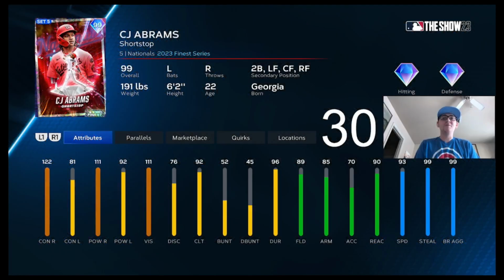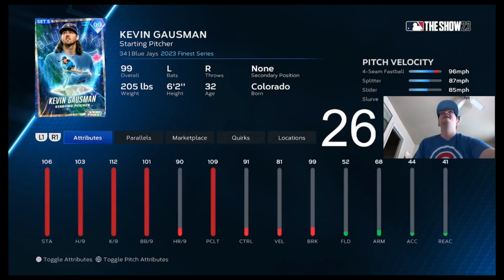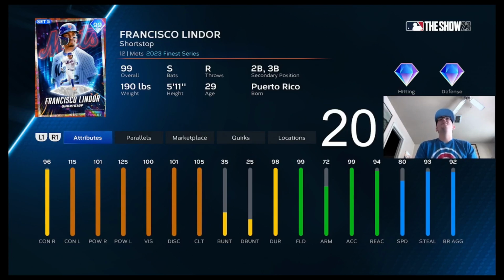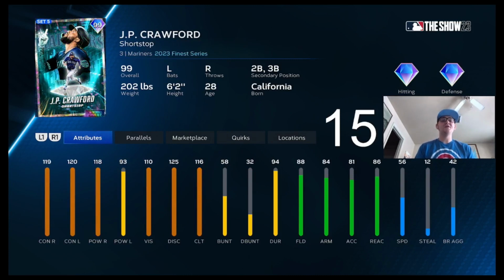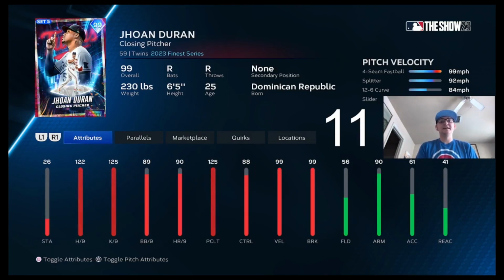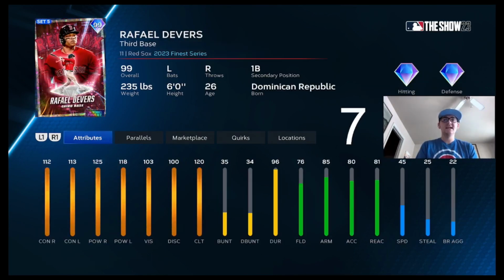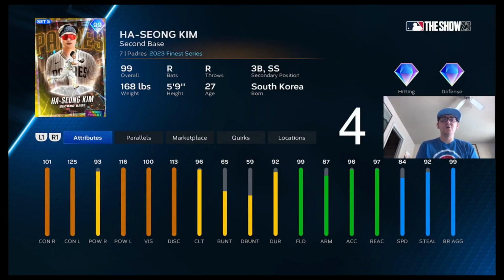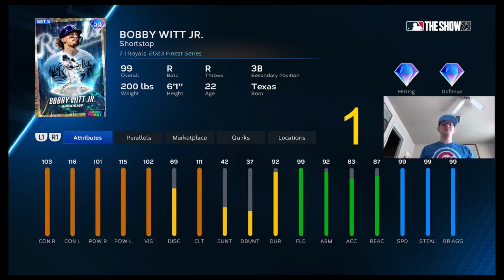Ranking Every Team Affinity 5 Finest Card in MLB The Show 23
Today Sims ranks the Season 5 Team Affinity finest cards. All 30 of the cards can be unlocked for free in the Team Affinity Programs. Check out Sims using the cards on his Twitch and the original video down below.